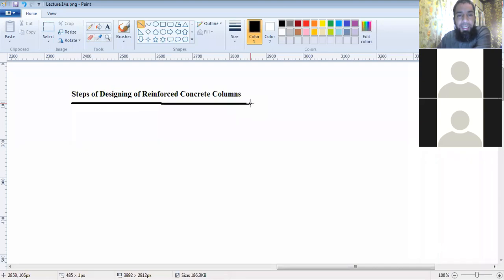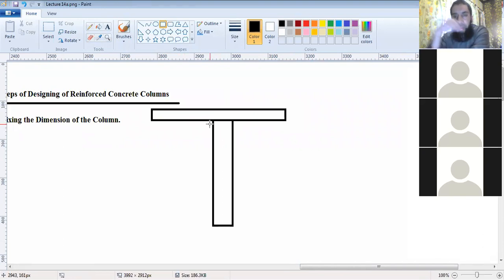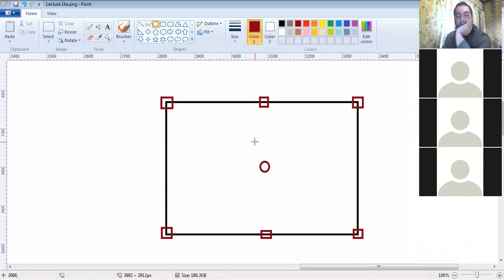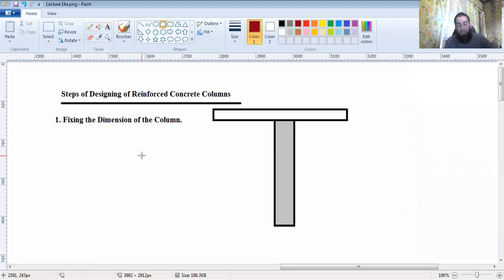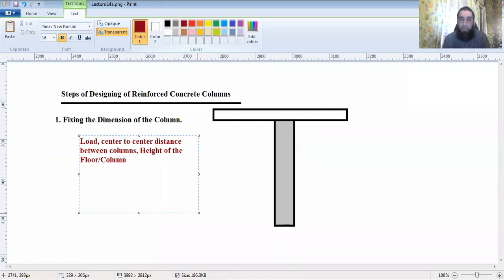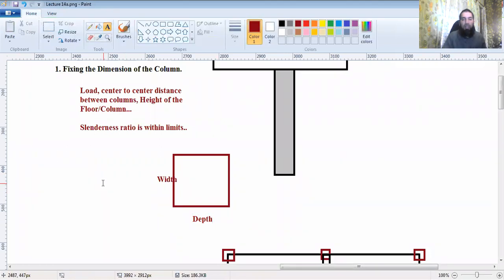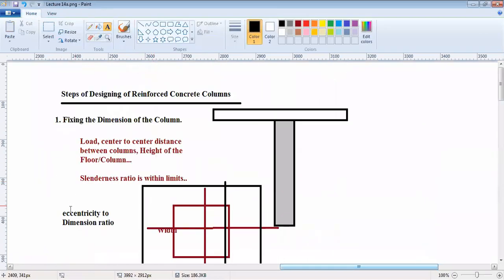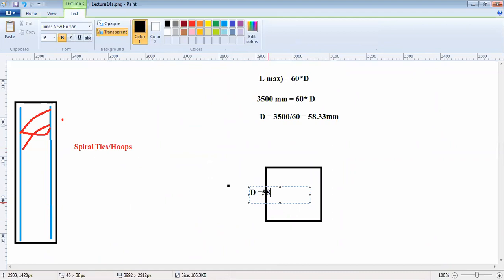Design of Concrete Structures I Lecture Number 20a. Design Steps of column